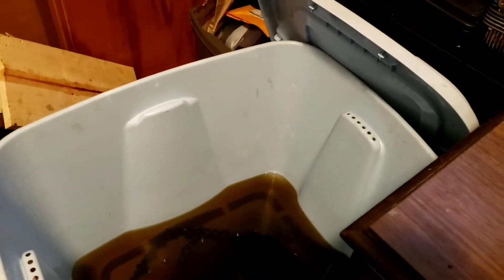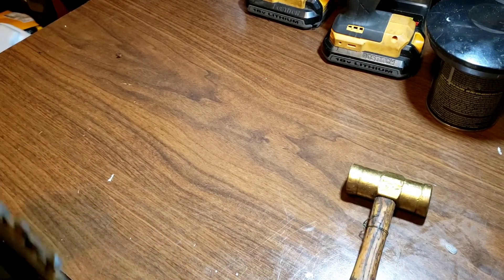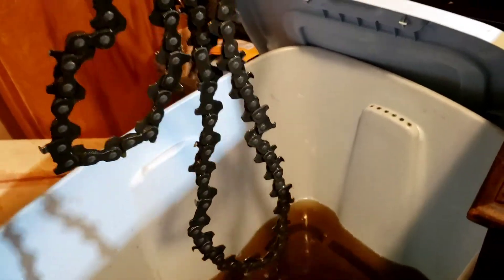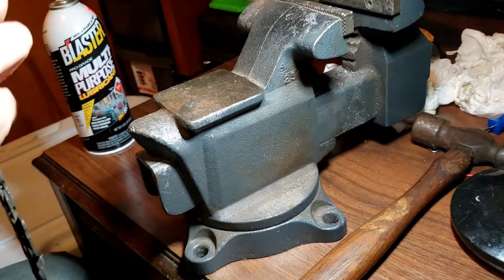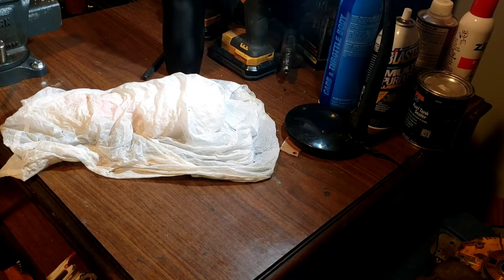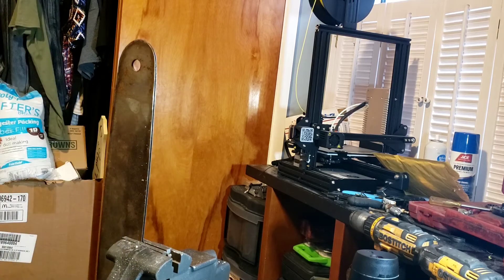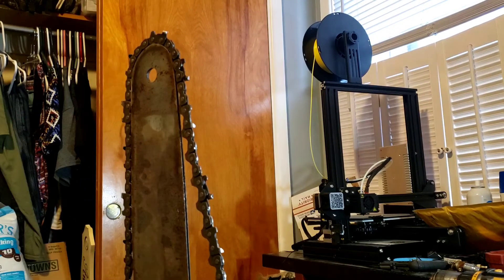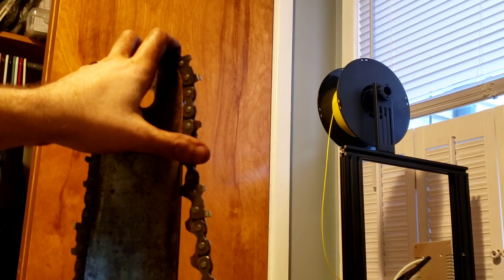McCulloch Model 77 Rusty Bar and Chain, Was I Able Save Them?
Super thanks to David Thorne for the Evaporust. After a few weeks of going at it I am indeed at least able to save the chain of bar I think I'm going to leave the patina on it but just clean out the rails and a surface the chain runs on real good and go from there because there's no saving any type of emblem that could potentially be on the bar plus the rust that it has seems to be a nice stuff rust if you will and if I take off any of that it could cause the bar to flash rust.